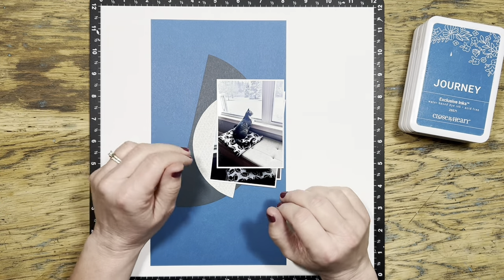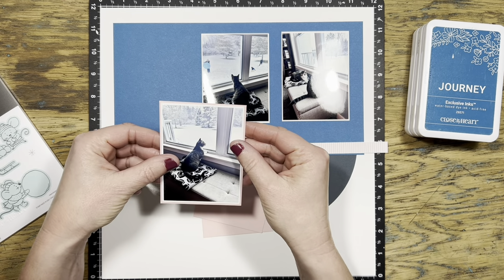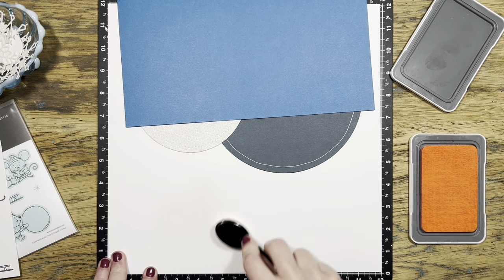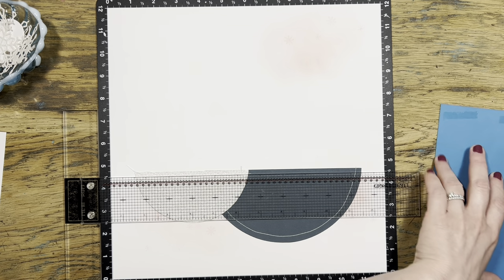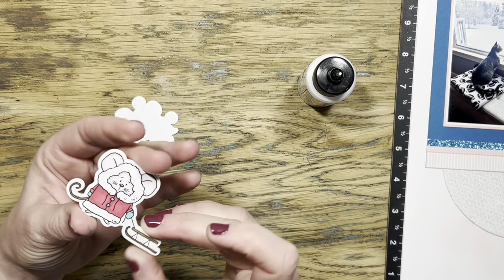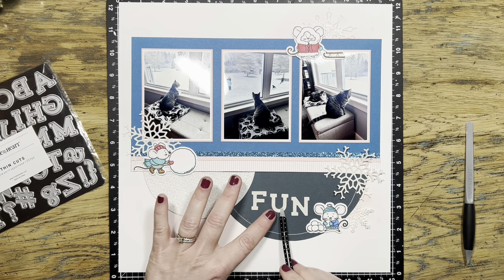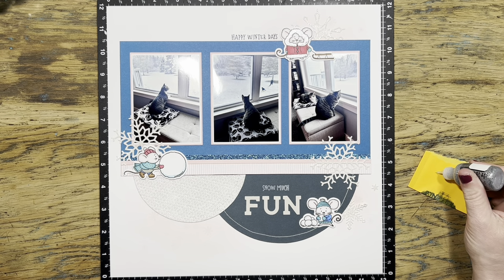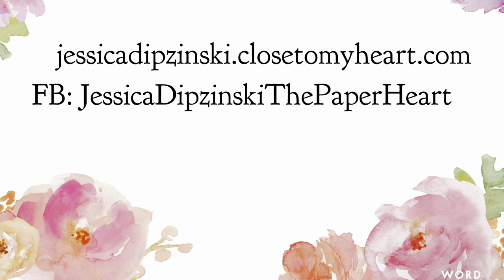A Winter Scrapbooking Layout with Three Photos | CTMH Journey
Hi, crafty friends! I am so in love with my new stamp and Thin Cut set, Snow Mice, so I've been looking for winter pictures to scrapbook. The pictures for today were a bit gray and bland, so it was the perfect opportunity to spice them up with the Close To My Heart Color of the Year, Journey.

I love being a Close To My Heart Maker and using my CTMH products. If you saw something you loved as well, please consider visiting the individual product links below or my

-Ink: Journey, Harbour, Mink, Ballerina, White Daisy (pigment ink), Intense Black